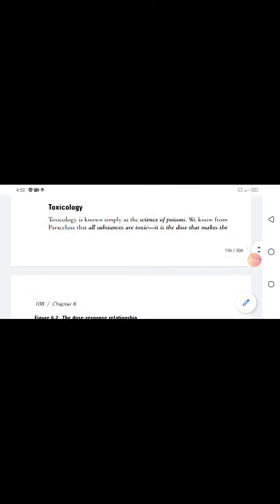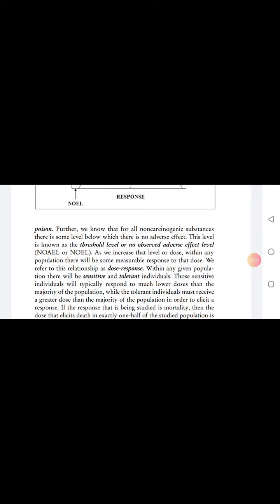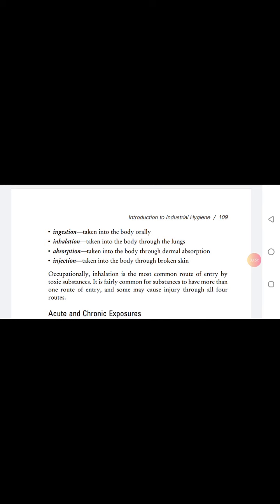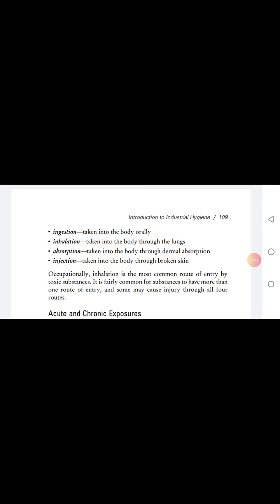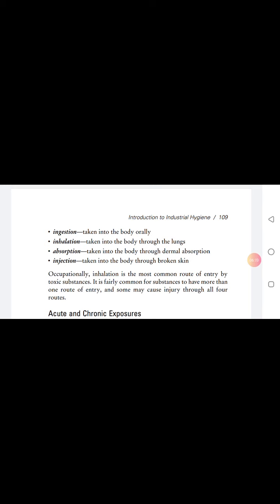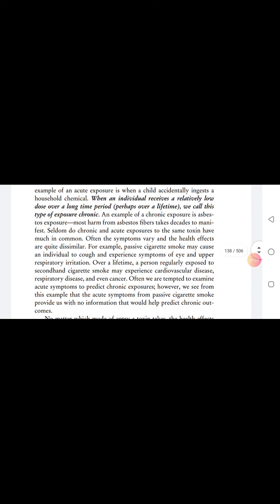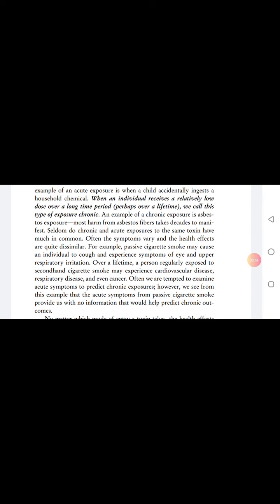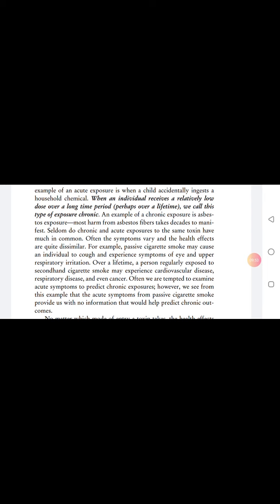Toxicology - Routes of entry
Definition of toxicology, Four routes of entry of a toxic material, Difference between acute exposure and chronic exposure.